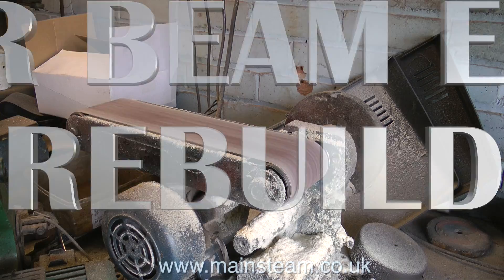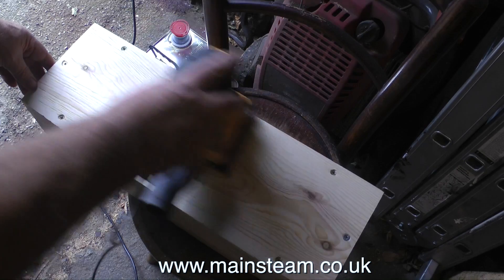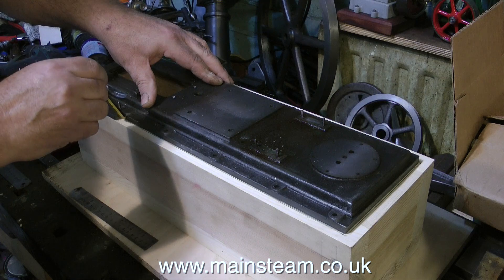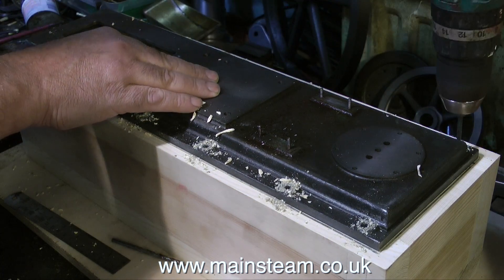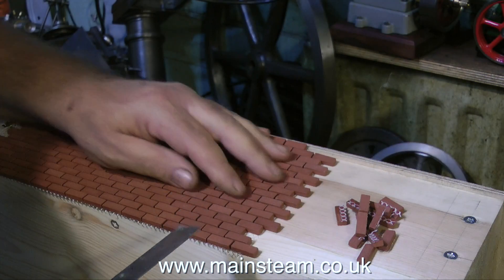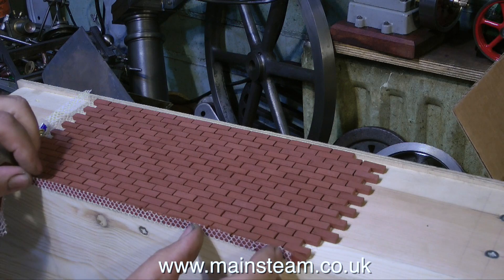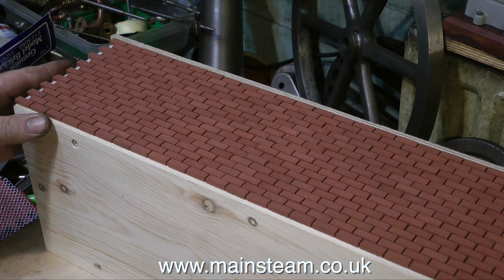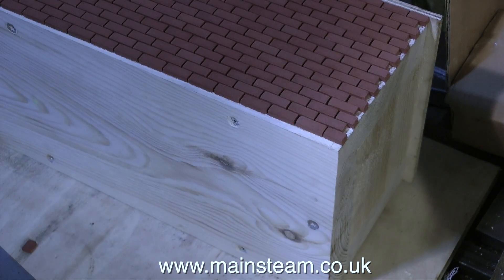STUART MAJOR BEAM ENGINE REBUILD - PART #10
The Stuart Major Beam Engine Rebuild - Part #10 - This part covers squaring up the base & preparing for the brick cladding.